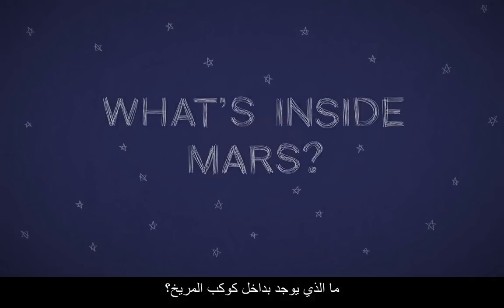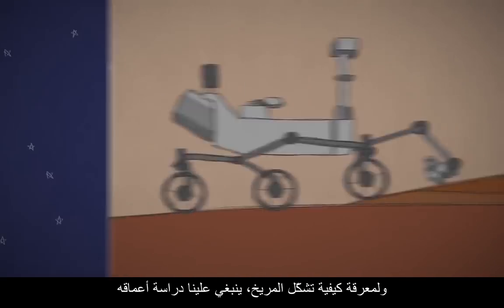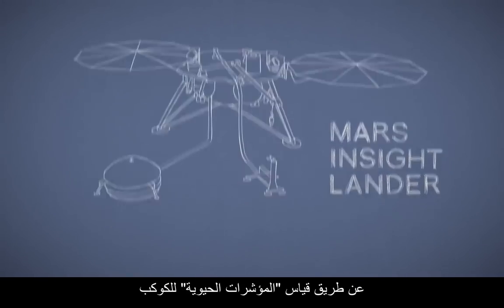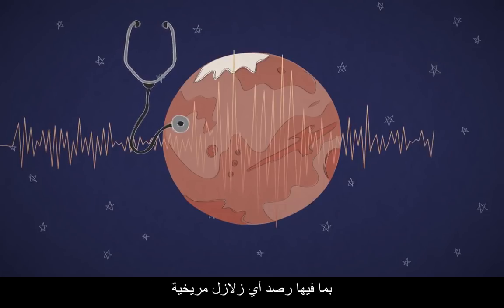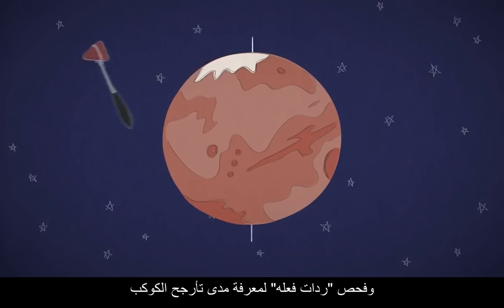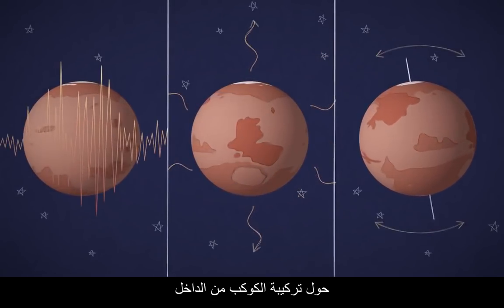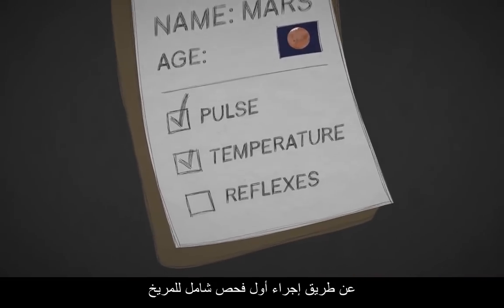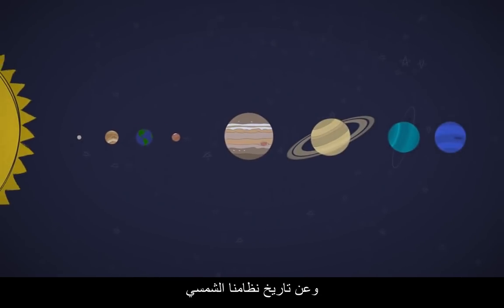ما الذي يوجد بداخل كوكب المريخ؟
نحن نعرف الكثير عما يوجد بداخل الأرض، ولكن بالنسبة للمريخ، فنحن بالكاد قمنا بخدش السطح!
مركبة إنسايت من وكالة ناسا ستقوم بإستكشاف أعماق الكوكب الأحمر